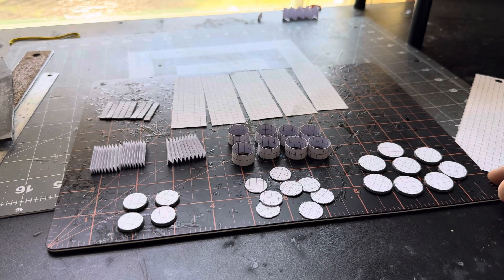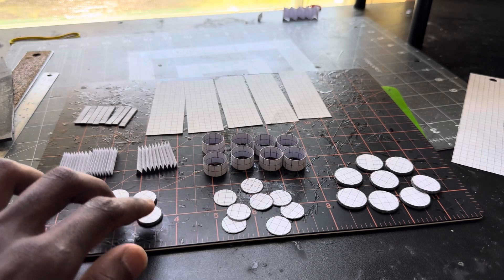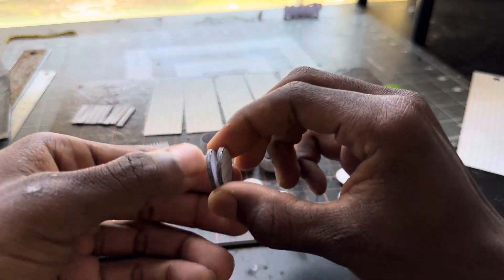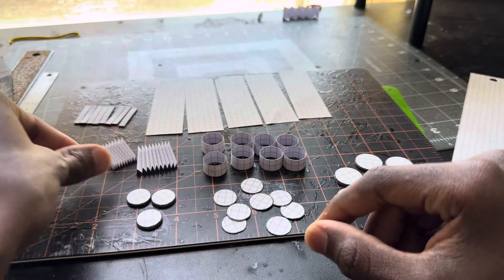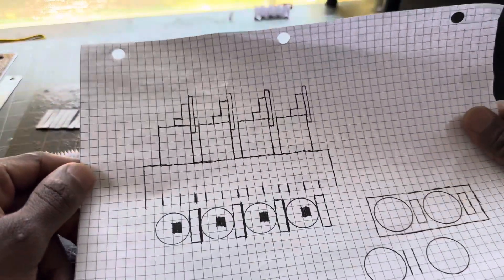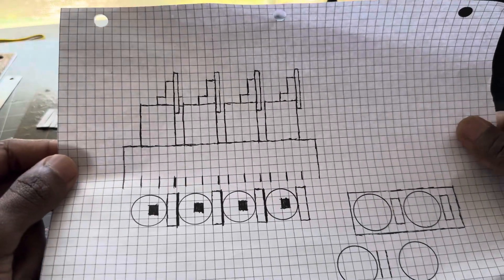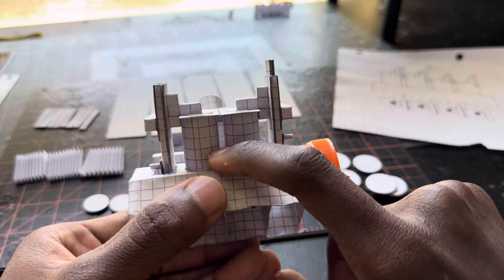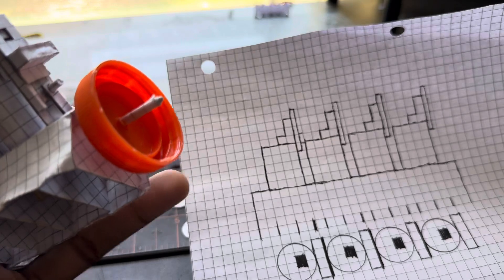Im Making A Paper V8 Engine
In This Video I Show How I Plan To Construct My First Paper V8 Air Engine. This Is The Start Of A New Series On My Channel. I Have More Updates On This Engine Coming As I Progress.